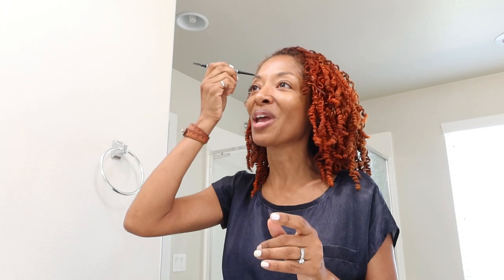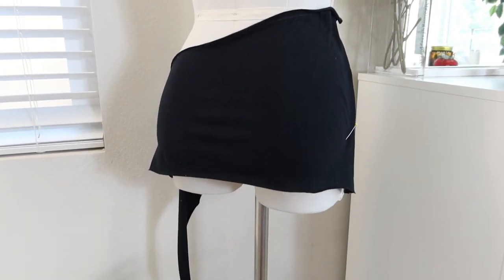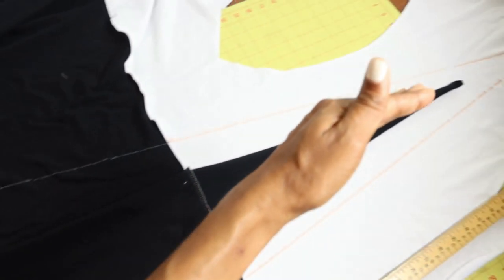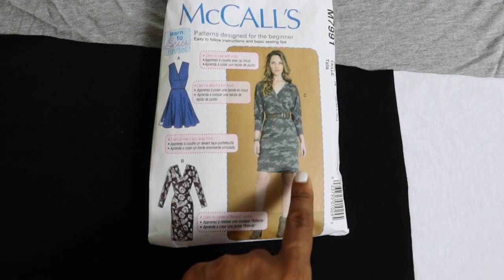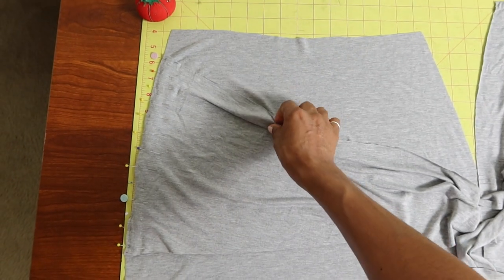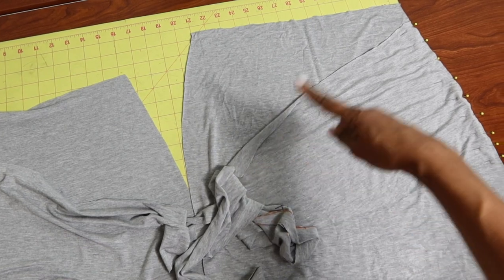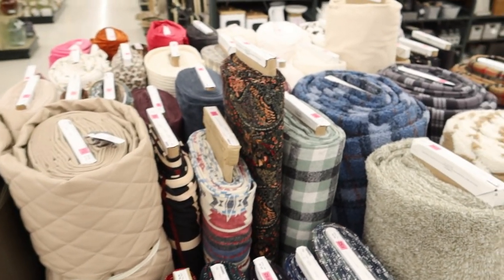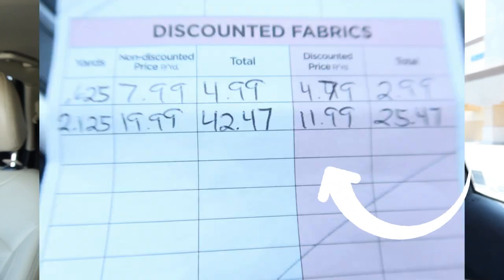Hack A Sewing Pattern You Already Have + New Hobby Lobby Fall Fabric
I used McCall's 7991 to re-create a skirt that I had draped on my mini dress form for a couple of weeks.  The skirt has fabric that wraps around the hips and ties on the sides.  This skirt is an easy make that came together pretty quickly.  I also share some fall fabric that I purchased from Hobby Lobby.